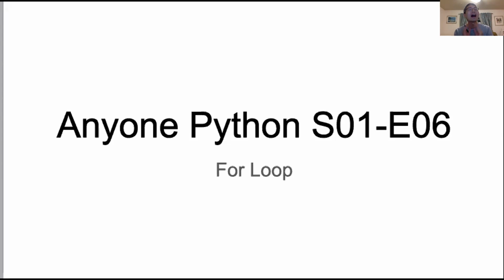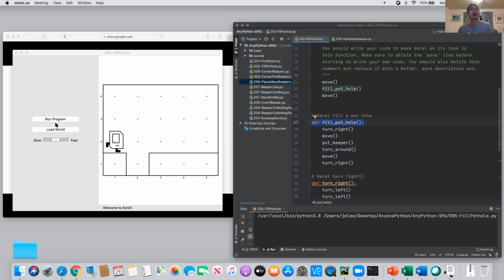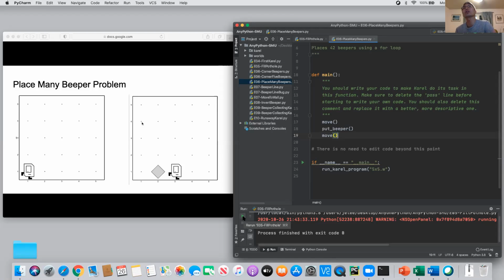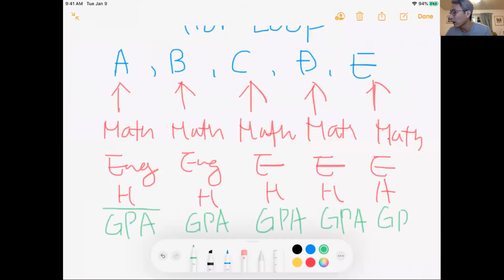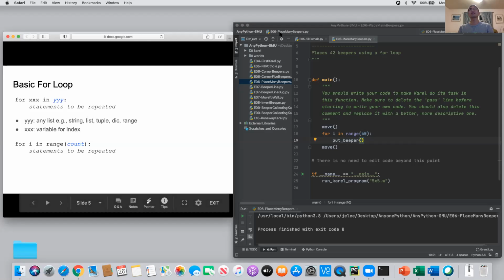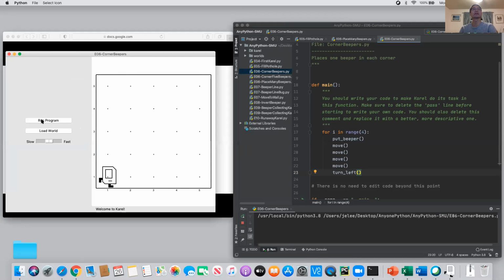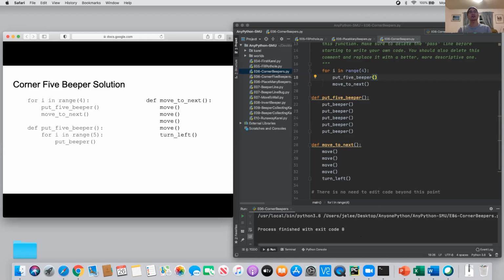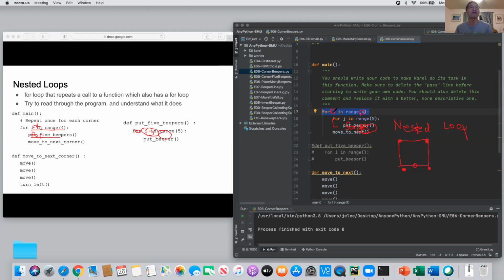Anyone Python SMU-Ep06 For Loop